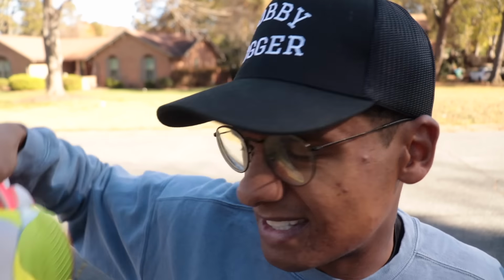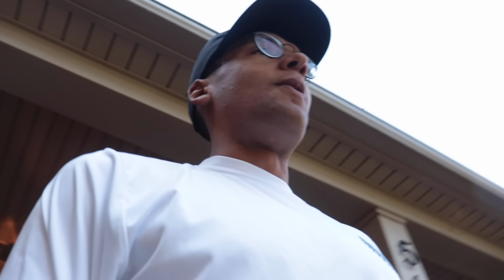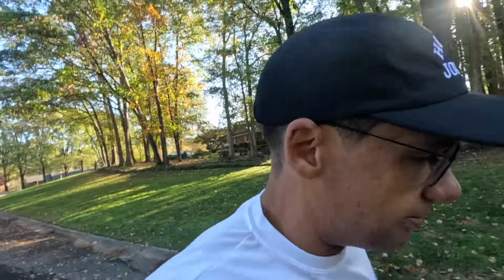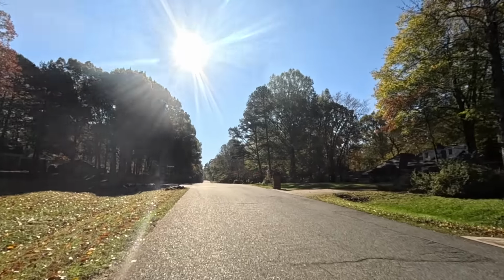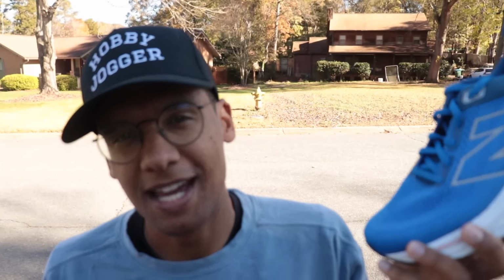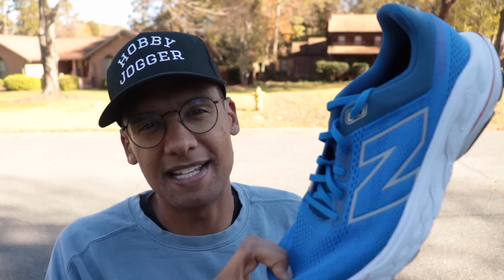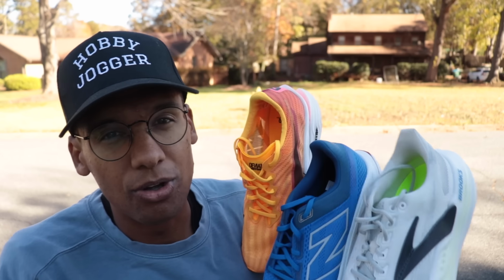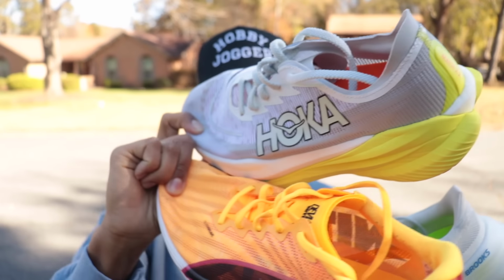How to Build a Running Shoe Rotation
Join the Supwell App to connect with other hobby joggers and buy/sell/trade running shoes

Some people like having one shoe. Some others like having 100. Here are my thoughts on how to build a running shoe rotation.

0:00 - Intro
2:00 - Today's Shoe
4:14 - Thoughts on Shoe Rotations
7:05 - Running in the Diadora Nucleo 2
7:50 - Philosophy of Buidling a Running Shoe Rotation
8:59 - Picking a Daily Trainer
12:05 - The 3 Types of Running Shoes
15:41 - Mid-Run Thoughts on Nucleo 2
17:01 - Post-Run Thoughts
19:17 - One Shoe Rotation
21:41 - Two Shoe Rotation
24:21 - The Purpose of Having a Shoe Rotation
29:04 - Three Shoe Rotation
33:12 - Four+ Shoe Rotation

Charli wants me to start plugging everything here. So these are the 5 ways you can support us:

1. Join my app to take your training to the next level. Buy/sell/trade running shoes and swap training and shoe advice with fellow hobby joggers

2. Buy your new shoes, running gear and fuel through my Running Warehouse link.

3. Get matched with the best running shoe for you (I built the running shoe database and matching logic. It's pretty cool and actually works)

4. Buy a hobby jogger hat and other cool Supwell Certified drip

5. Follow the IG. I promise I'm going to start posting more soon